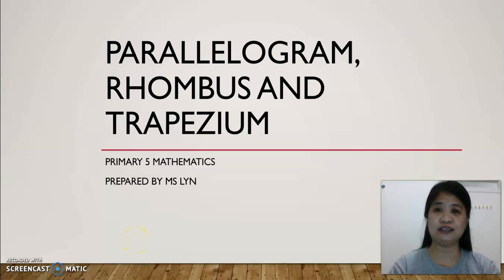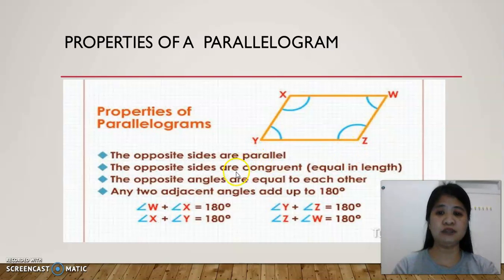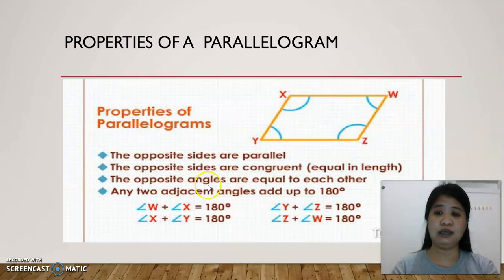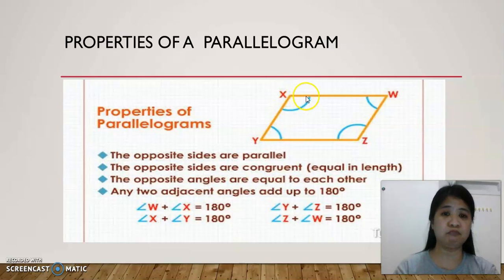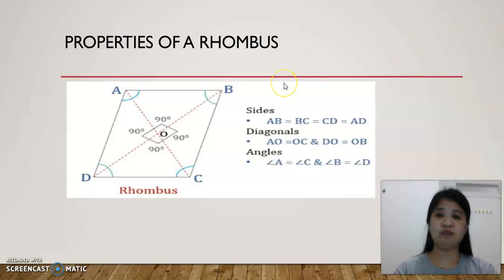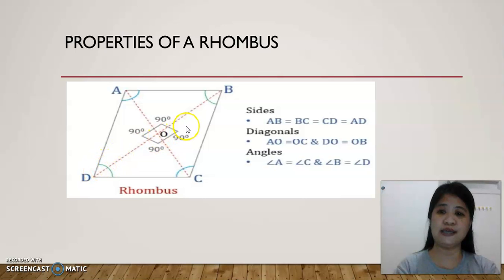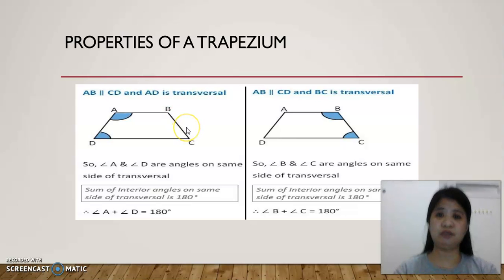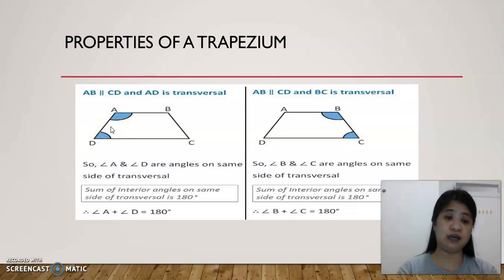Quadrilaterals Part 2